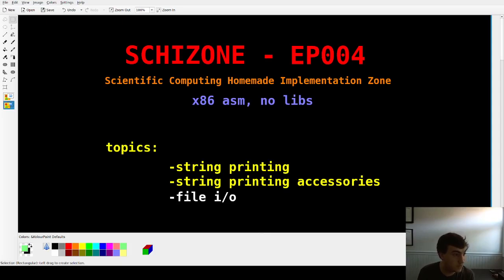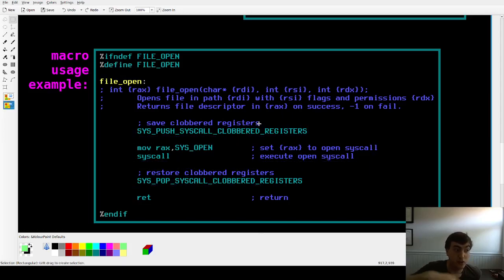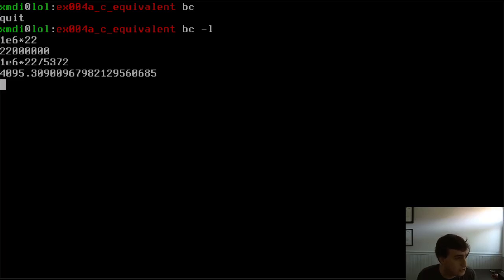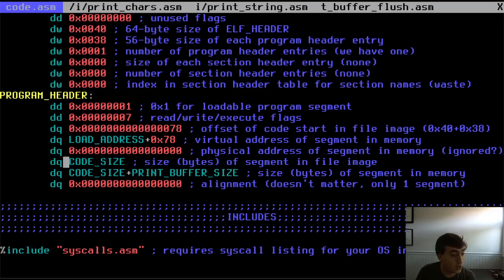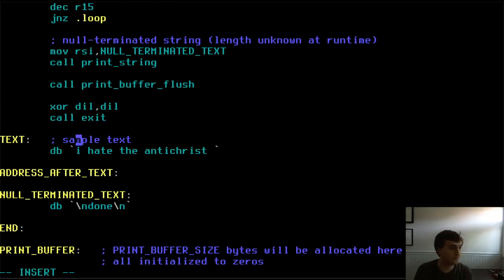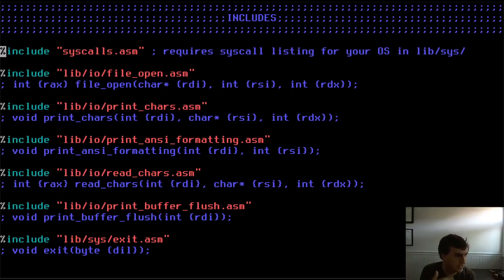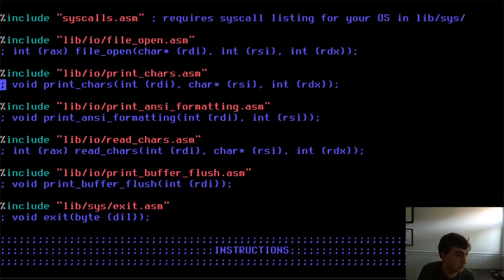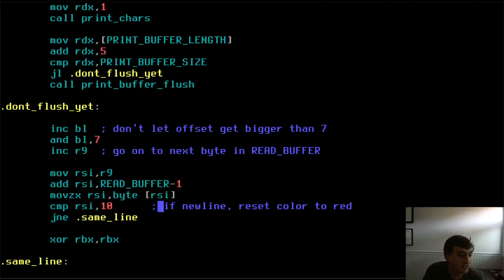printing strings in x86 assembly | SCHIZONE EP-04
Fourth video in a series on scientific computing from scratch using x86-64 assembly. This video describes buffered printing.